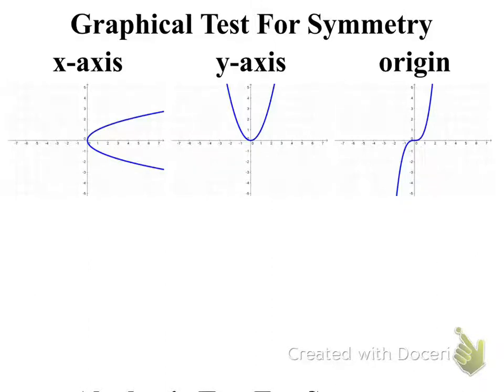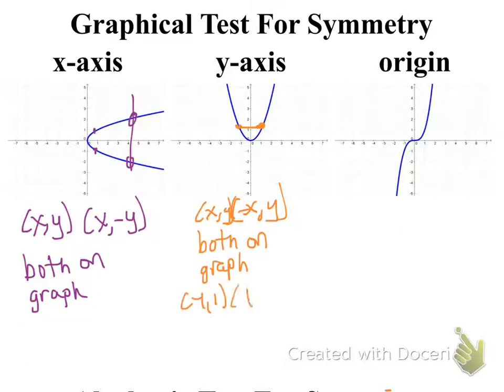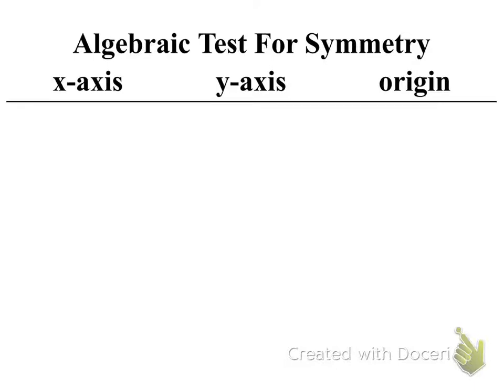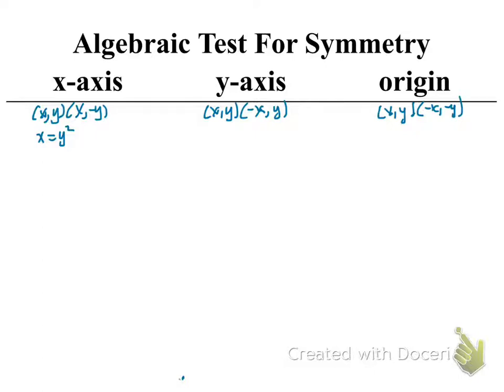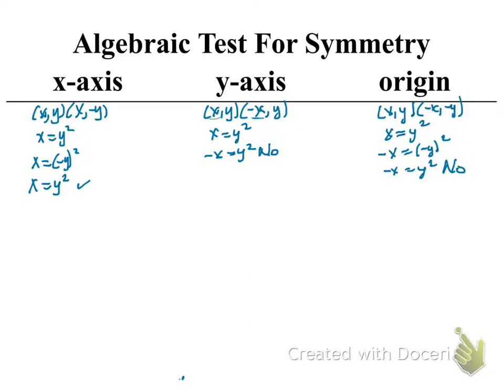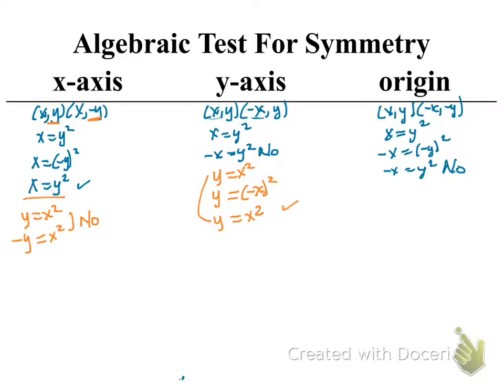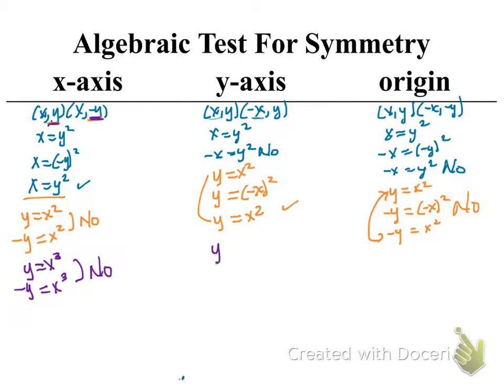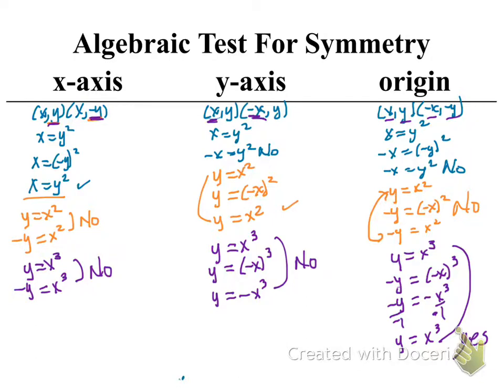Symmetry Tests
How to test an equation for symmetry with respect to the axes or the origin.